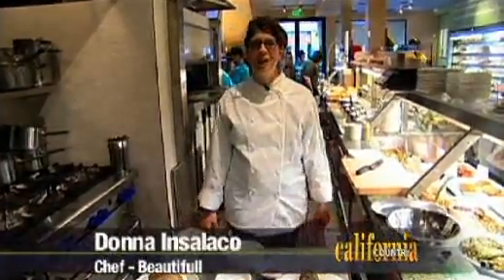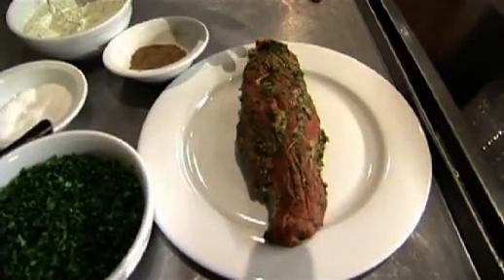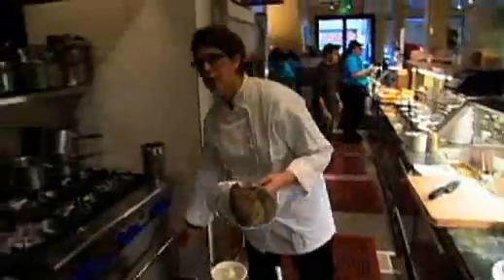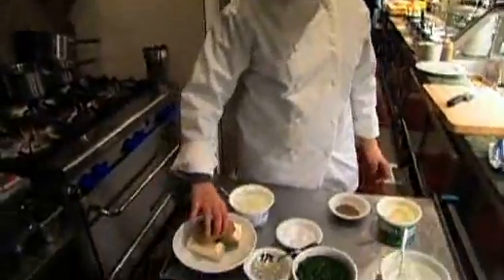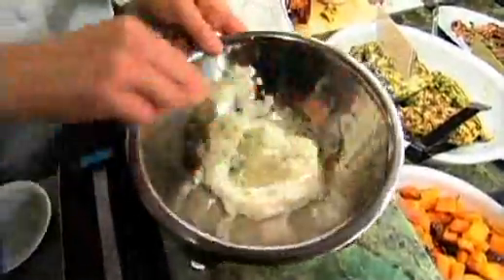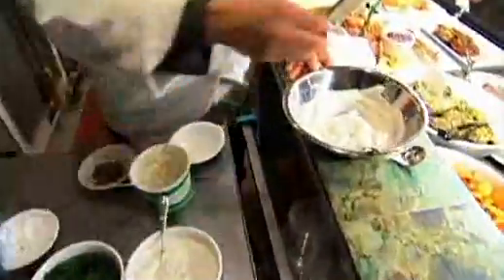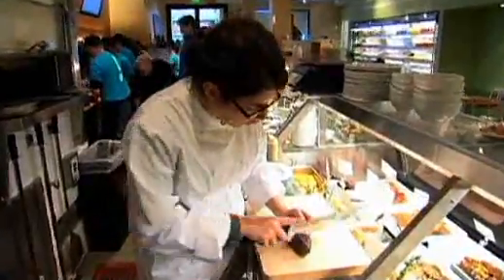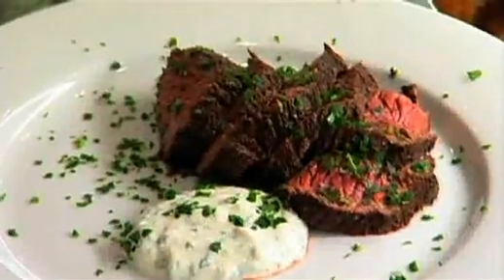Roasted petite filet of beef with horseradish cream sauce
Recipe by Donna Insalaco of Beautifull Restaurant, San Francisco